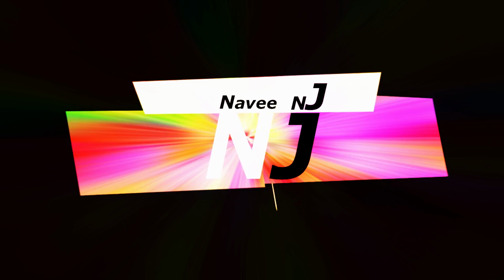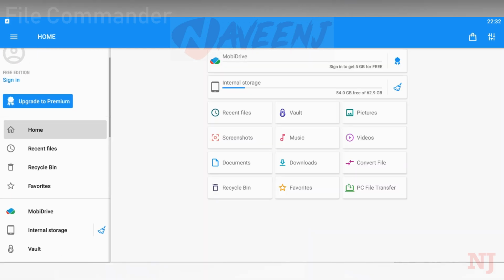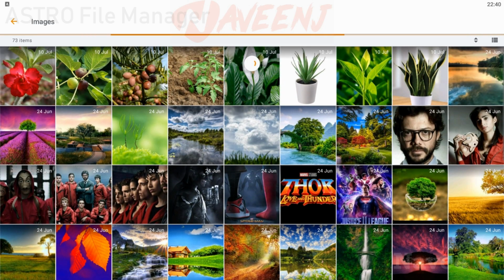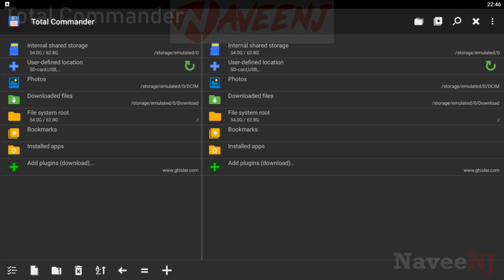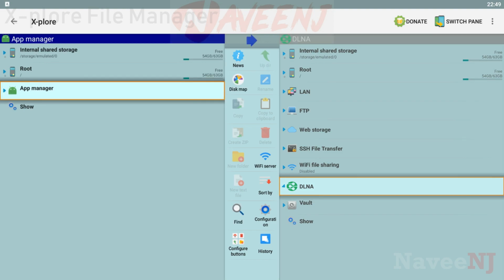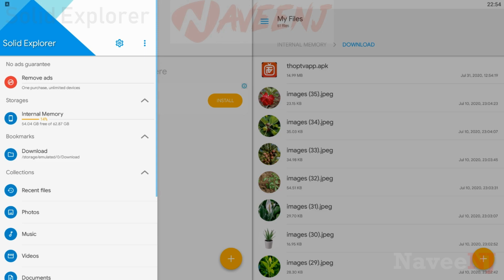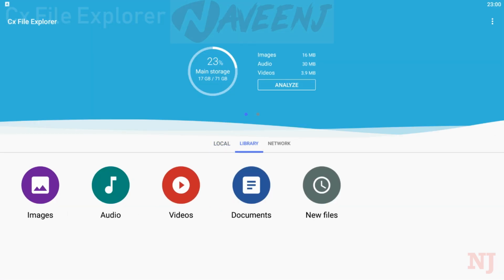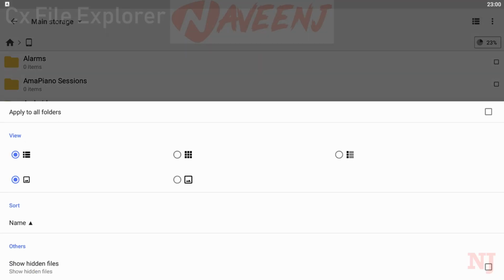6 Best File Manager Apps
The most important apps for the android device are the file manager apps and with them, you can keep track of all files which you have.

Timecodes:
0:00 - Intro
0:05 - File Commander
0:42 - ASTRO File Manager
1:17 - Total Commander
1:50 - X-plore File Manager
2:28 - Solid Explorer
3:05 - CX File Explorer
3:52 - End Credits

Below are the 6 best file manager apps for android.

1. File Commander
Rating - 4.4/5

2. ASTRO File Manager
Rating - 4.4/5

3. Total Commander
Rating - 4.5/5

4. X-plore File Manager
Rating - 4.5/5

5. Solid Explorer
Rating - 4.4/5

6. Cx File Explorer
Rating - 4.7/5

If you enjoyed this video and would like to see more.

"Goodbye for now".